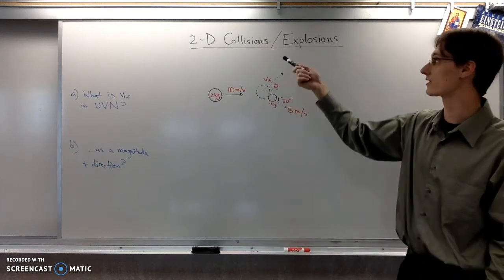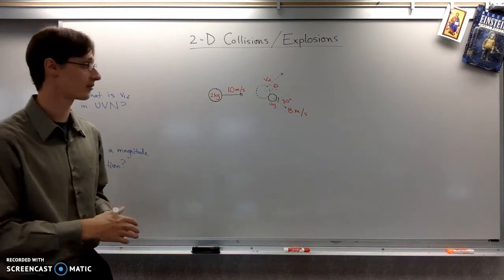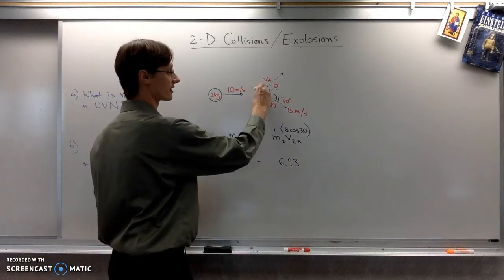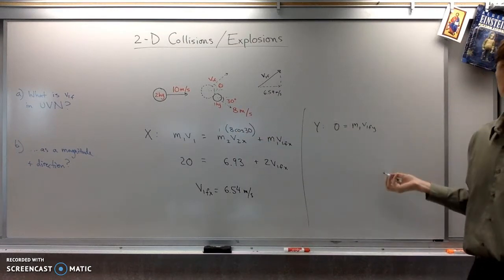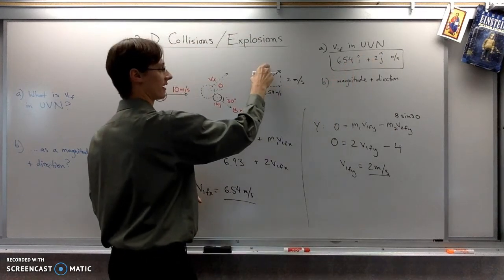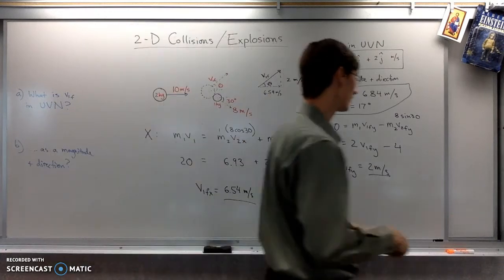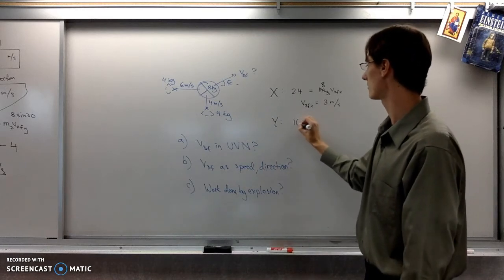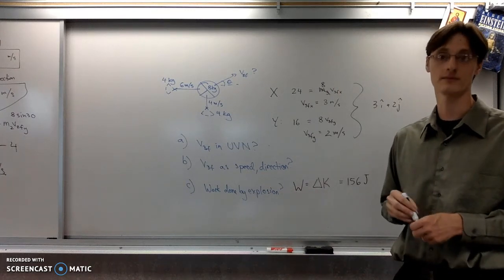Unit 5 - 2-D Momentum Problems (Part I)